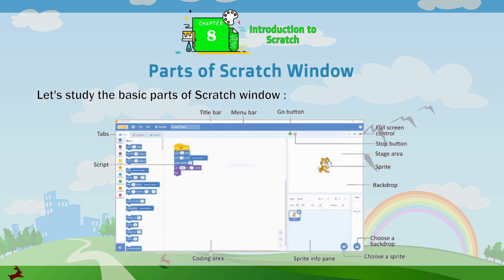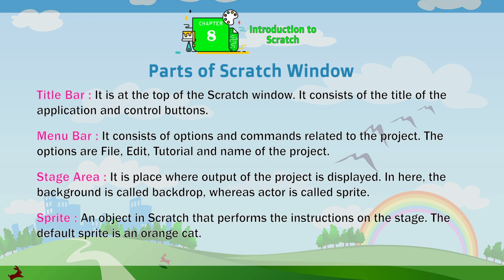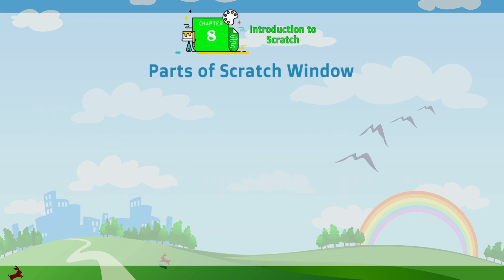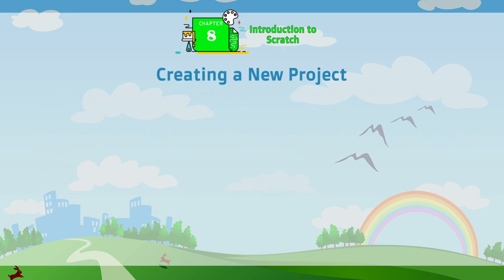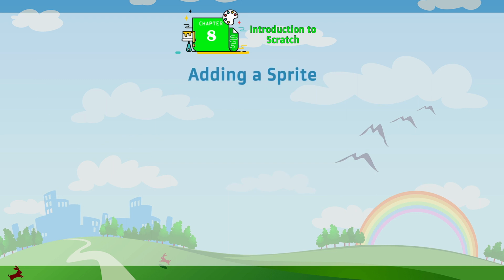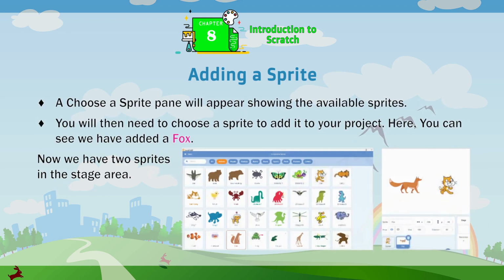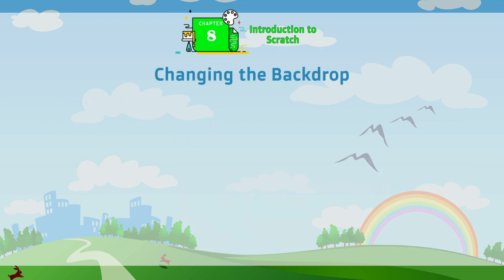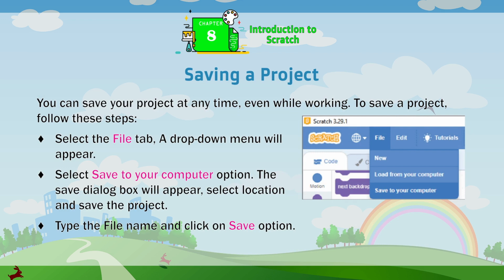Genius Gems Books Computer Class 3 Chapter 8